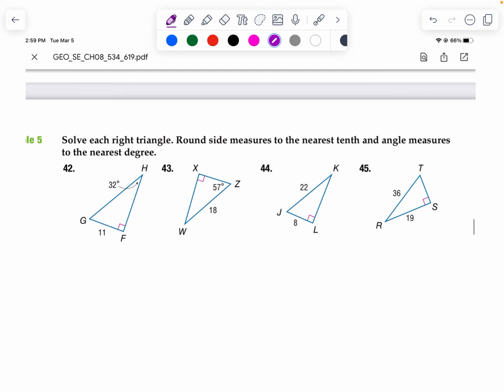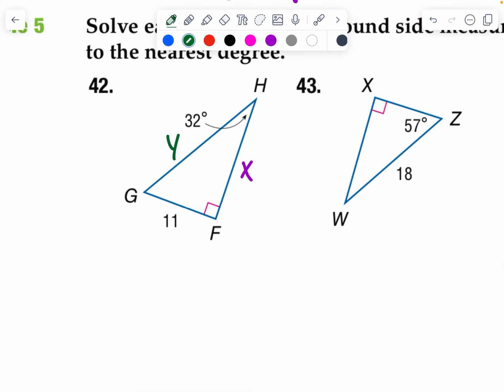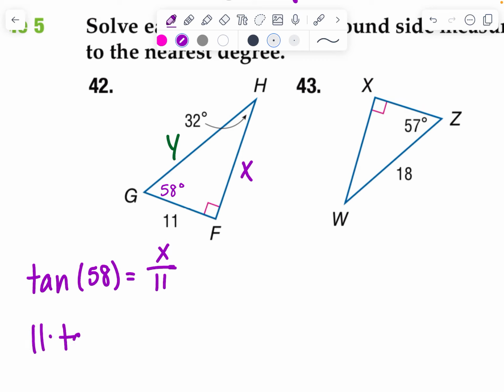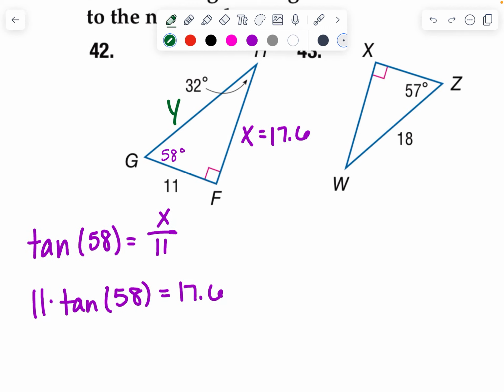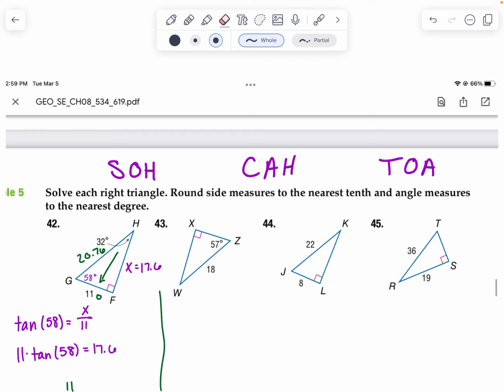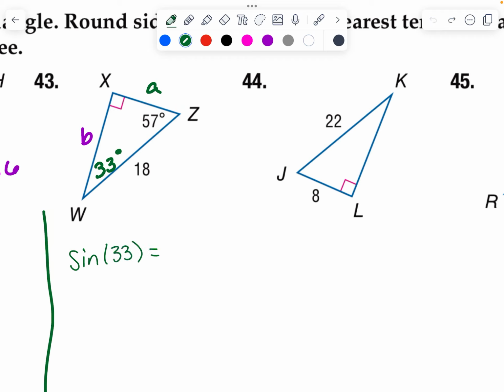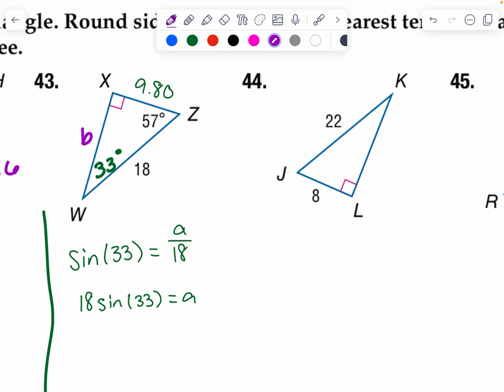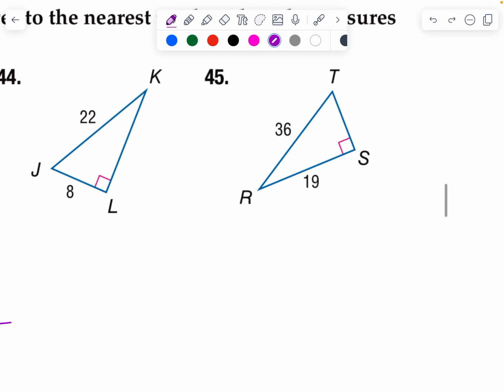Solving a right triangle with trigonometry